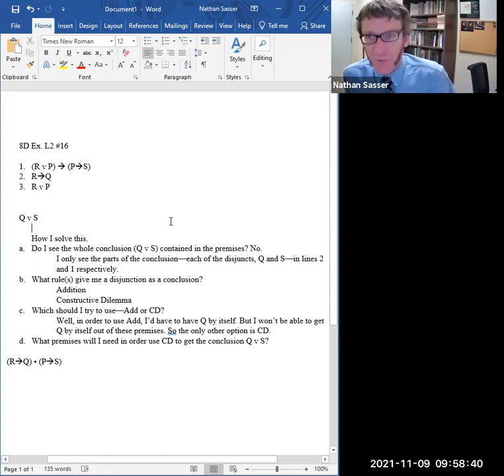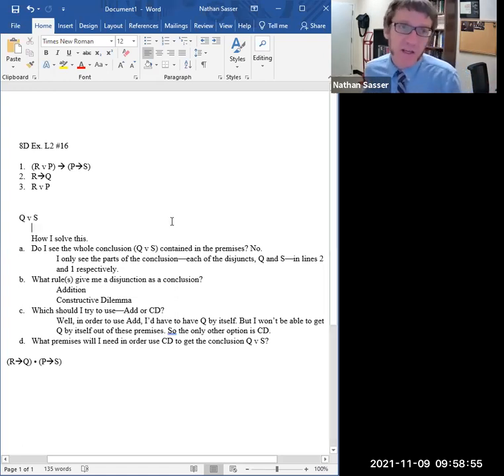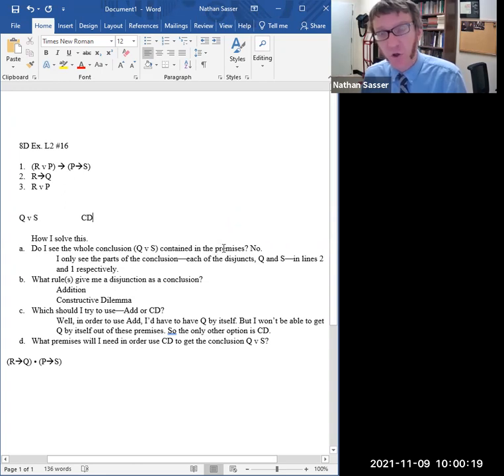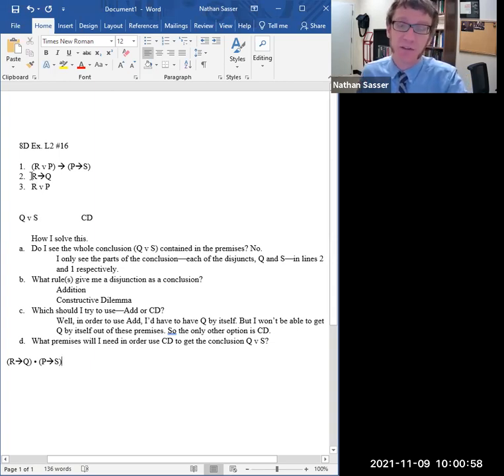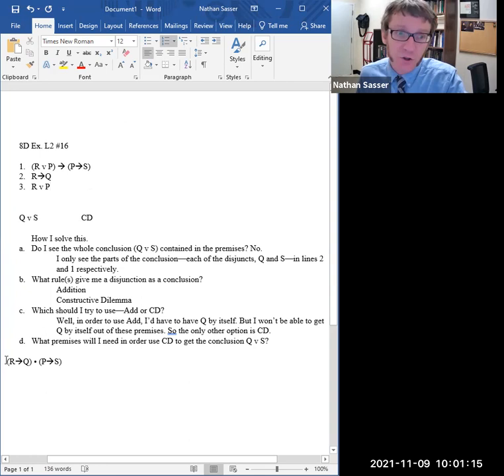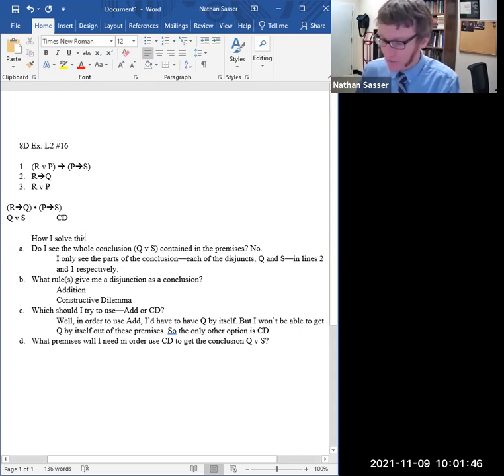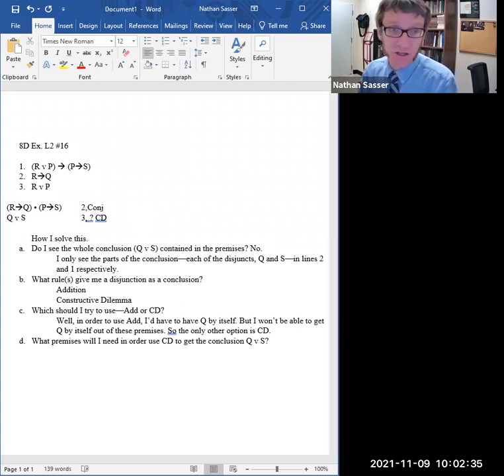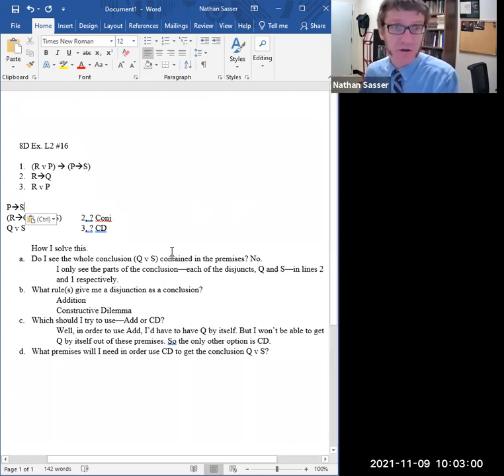PHI 105.8D Ex L2 #16.FA 2021